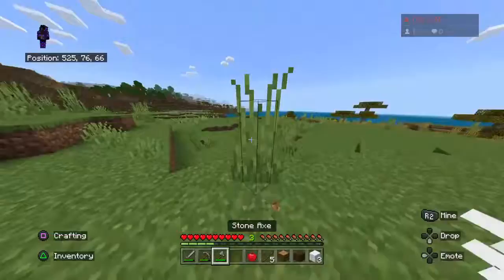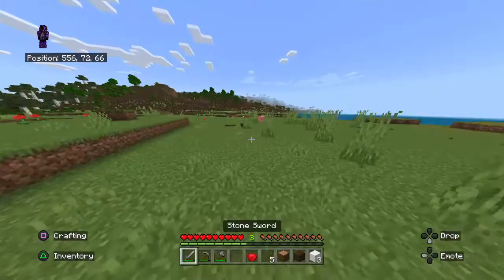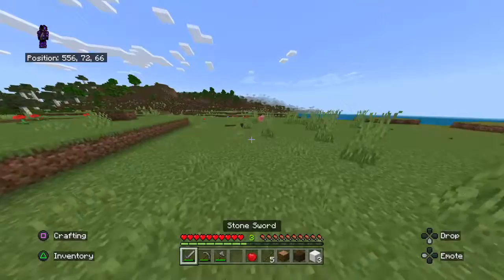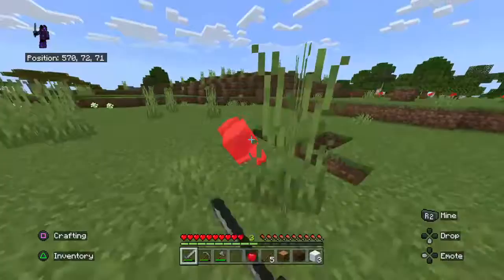Minecraft Survival With Astroyy